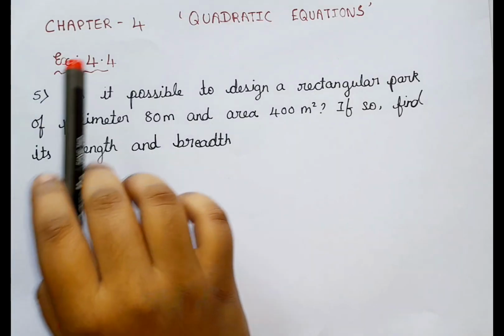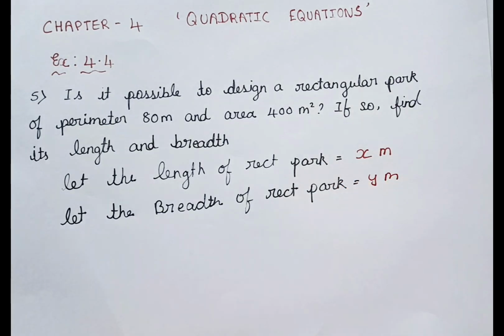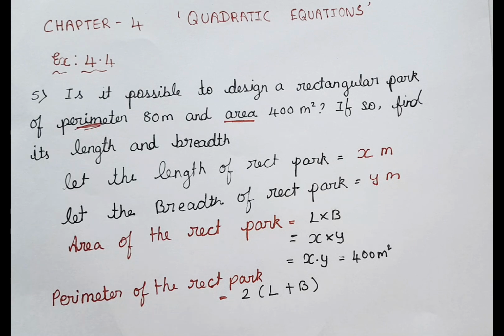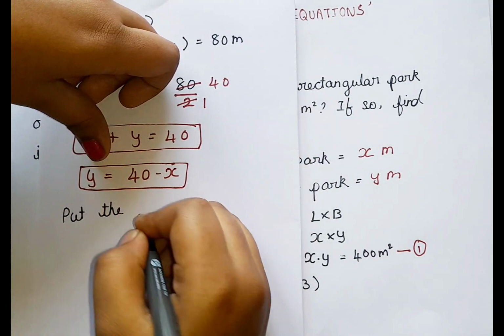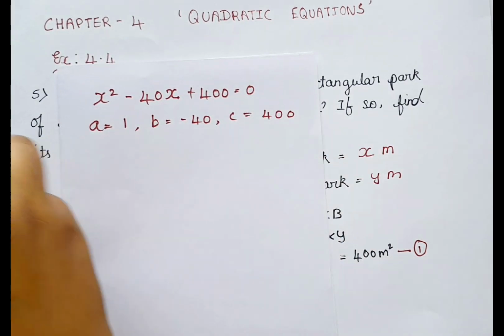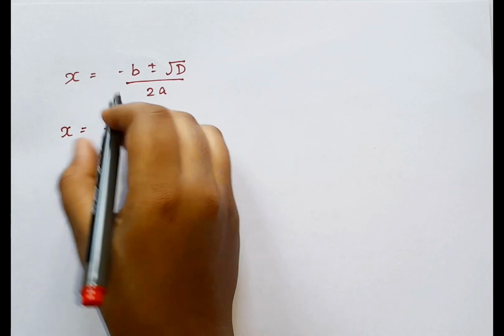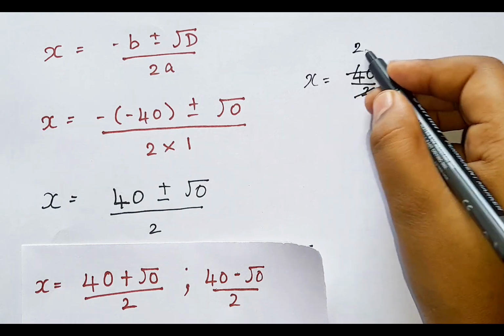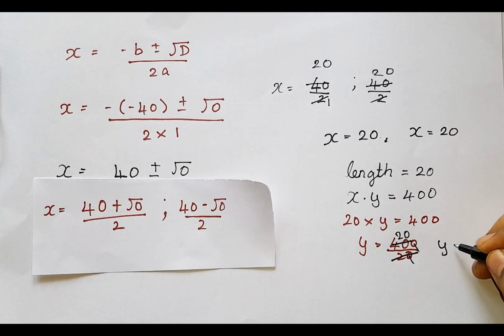Exercise 4.4 q5 Chapter 4 Quadratic Equations class 10 math NCERT Syllabus in English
This video is about Quadratic Equations . In this Quadratic Equations  I solved  Ex :4.4 q5.This is really  easy to solve if you guys know the basic things of this particular chapter Quadratic Equations

Make sure to watch the intro of this chapter Quadratic Equations so that you guys can solve any questions based on this Quadratic Equations